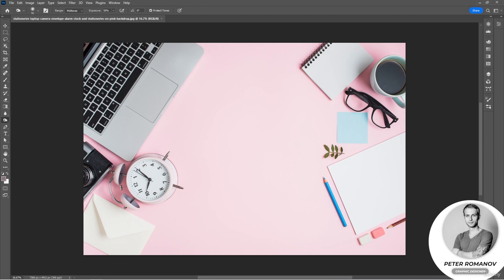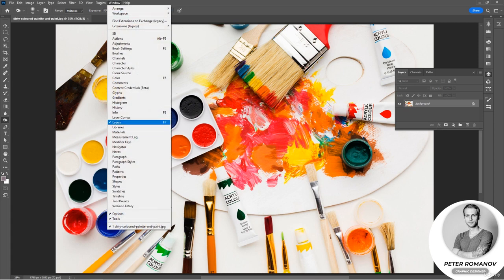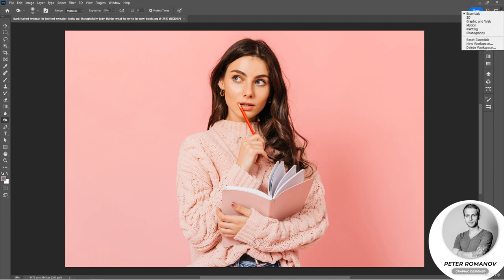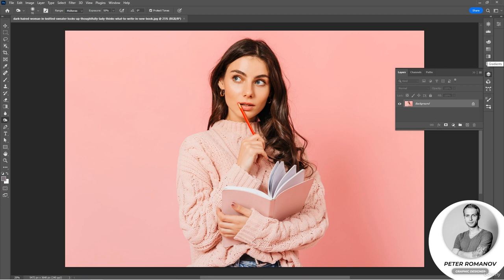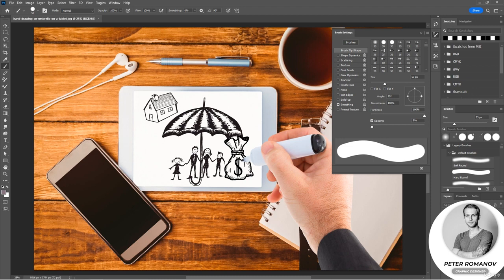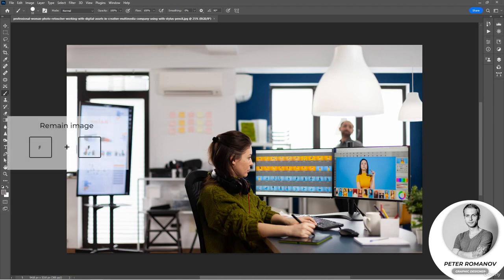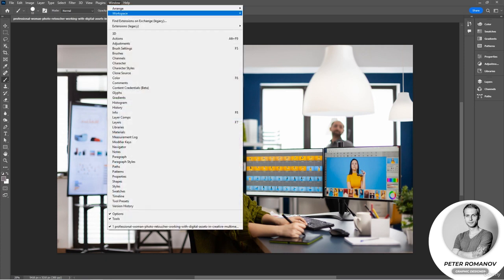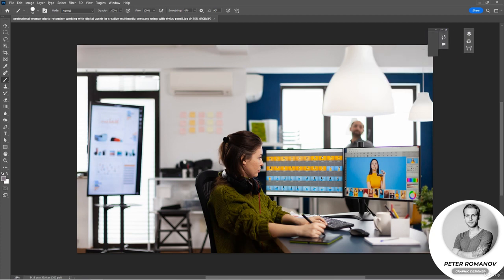Adobe Photoshop Tutorial: 2 Workspace